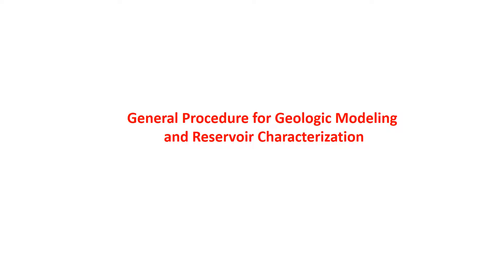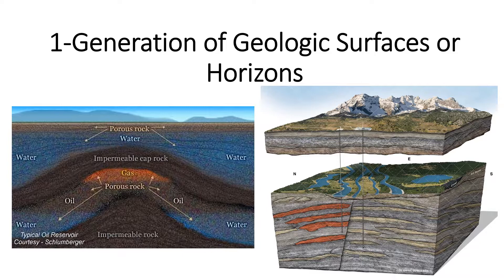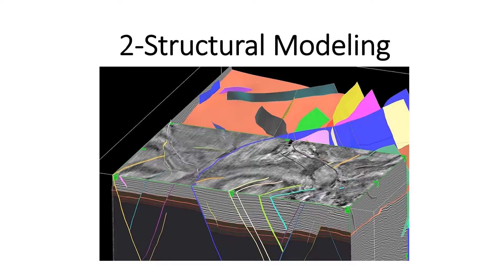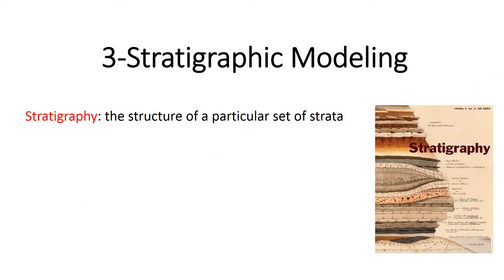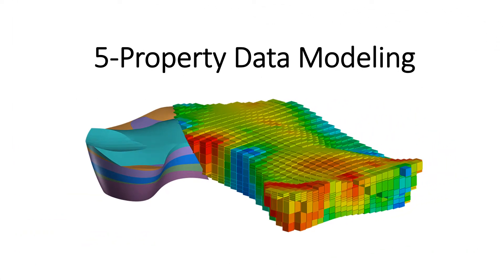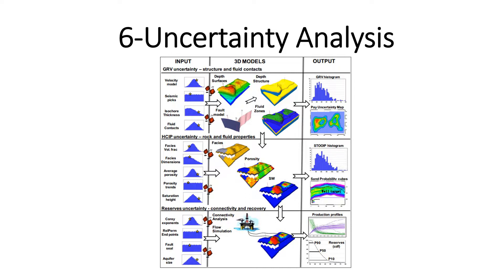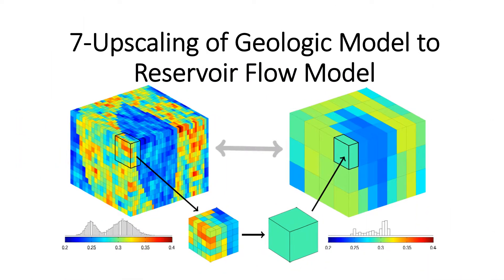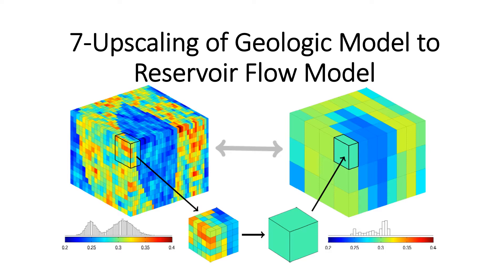4-General Procedure for geologic modeling and reservoir characterization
4-General Procedure for geologic modeling and reservoir characterization